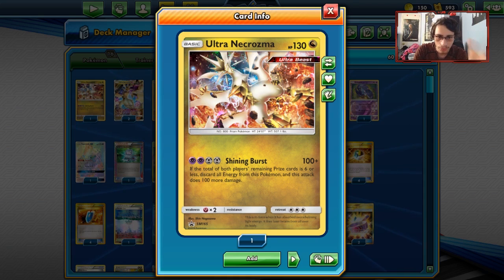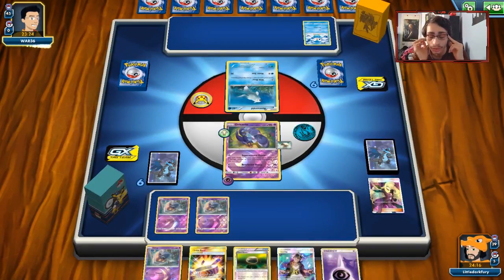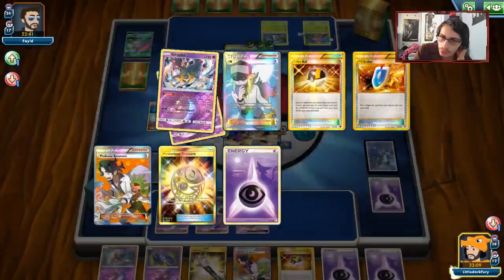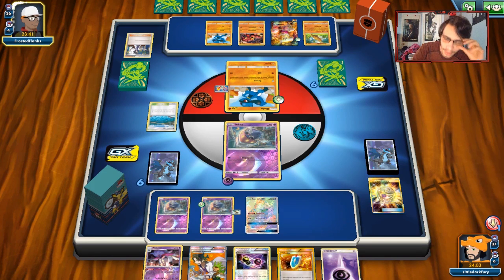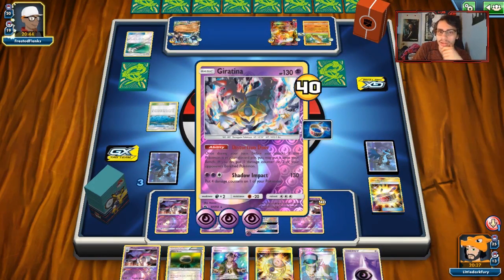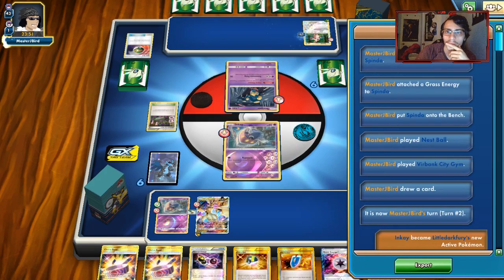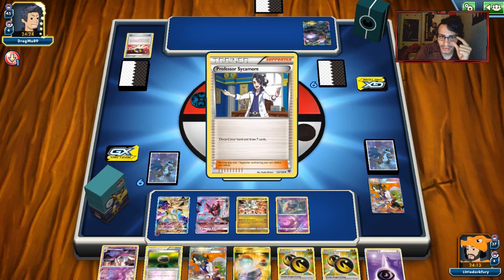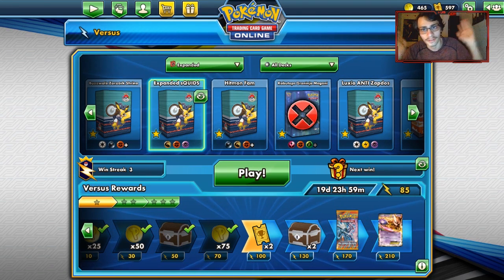NEW Ultra Necrozma PROMO Is Good! In Expanded lol, Ultra Malamar Deck PTCGO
In today’s ptcgo video we look at a new ultra necrozma promo card, which is actually really strong in malamar ultra necrozma, in expanded though lol

#Pokémon - 16

* 1 Ultra Necrozma PR-SM 165
* 2 Ultra Necrozma-GX FLI 95
* 1 Sudowoodo GRI 66
* 1 Dawn Wings Necrozma-GX UPR 143
* 1 Giratina LOT 97
* 4 Inkay FLI 50
* 1 Oricorio GRI 56
* 1 Tapu Lele-GX GRI 155
* 4 Malamar FLI 51

* 4 Professor Sycamore STS 114
* 1 Computer Search BCR 137
* 1 Rescue Stretcher BUS 165
* 4 Ultra Ball PLF 122
* 1 Parallel City BKT 145
* 1 Switch SUM 160
* 1 Colress PLS 135
* 1 Special Charge STS 105
* 1 Cynthia UPR 148
* 4 VS Seeker ROS 110
* 2 Guzma BUS 143
* 2 Choice Band BUS 162
* 1 Field Blower GRI 163
* 1 N NVI 101
* 3 Float Stone PLF 99
* 4 Mysterious Treasure FLI 145

#Energy - 12

* 1 Beast Energy {*} FLI 117
* 4 Double Dragon Energy ROS 97
* 7 Psychic Energy HS 119